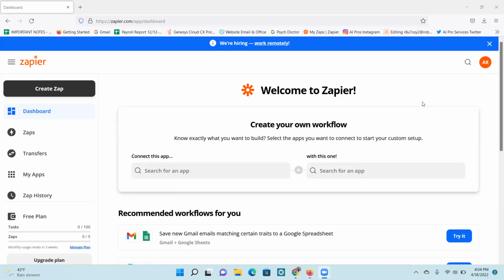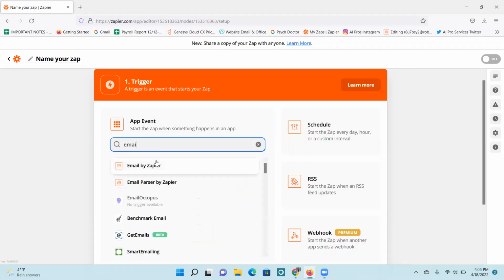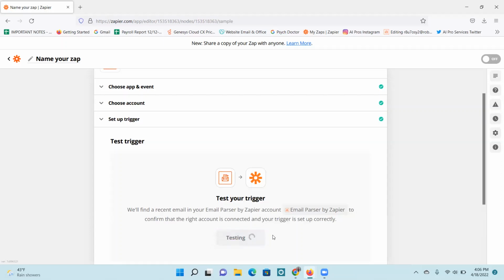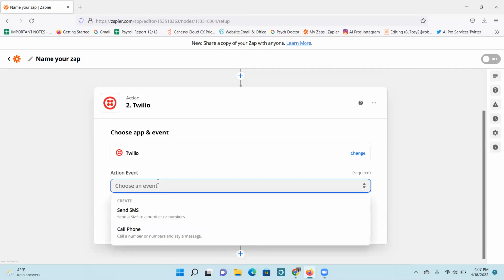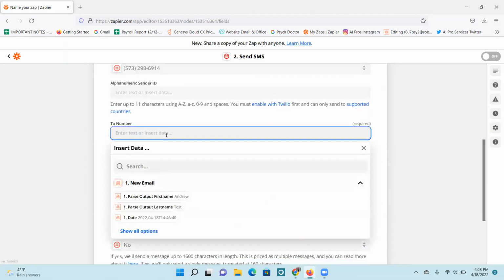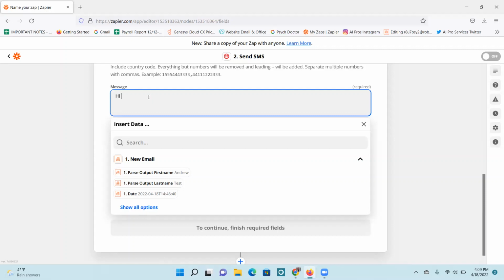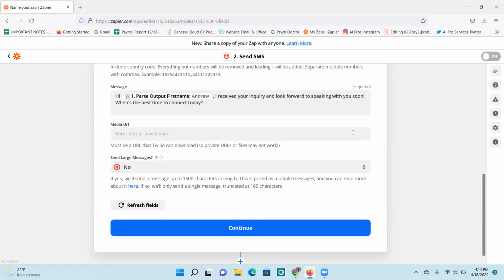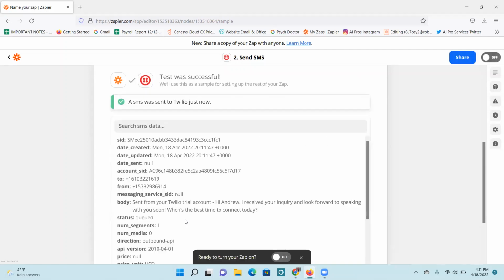Auto Text Lead After Inquiry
How do you contact people who are interested in your products or services?
Instant acknowledgment and outreach is critical the moment a lead inquires about your business.
One of the most effective ways to accomplish this is to set up automatic texting.
If you'd like to find out exactly how to set this up, watch this video.🤘